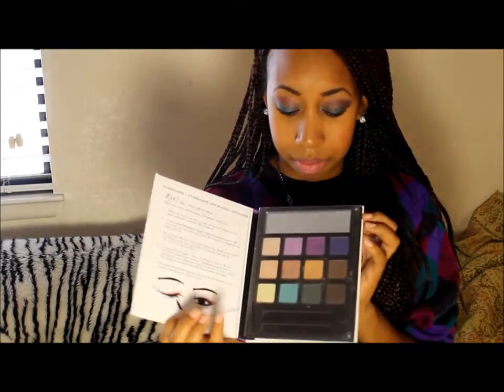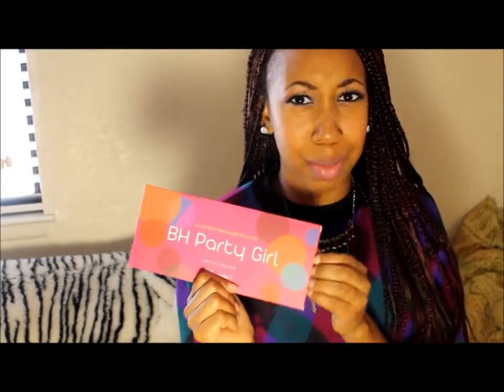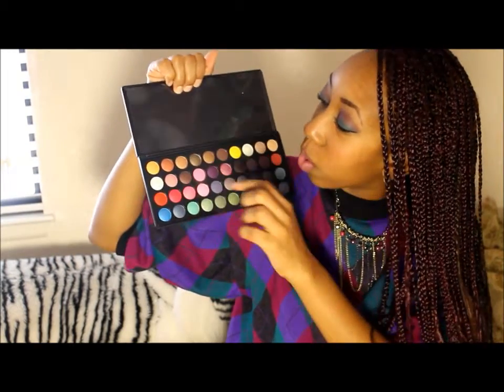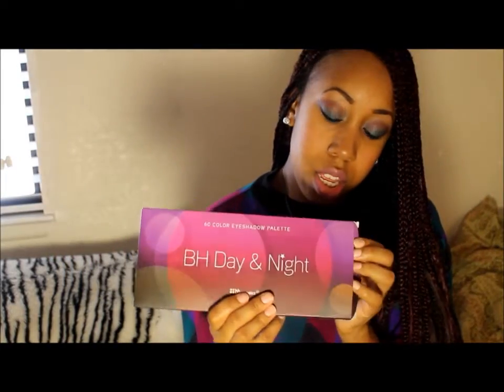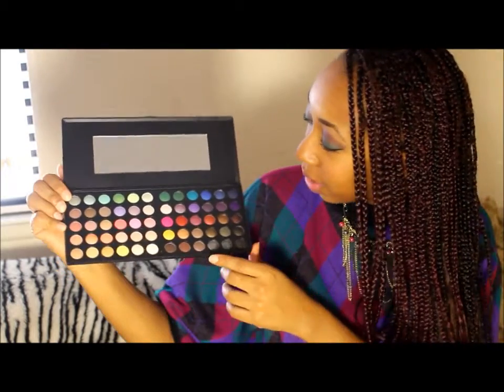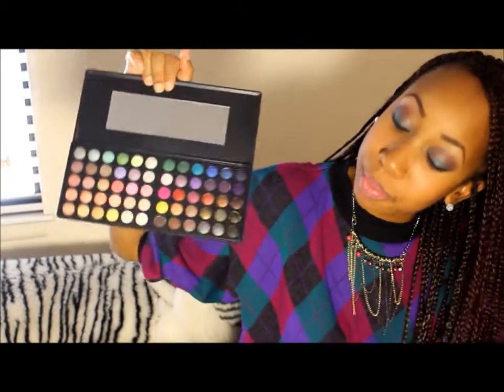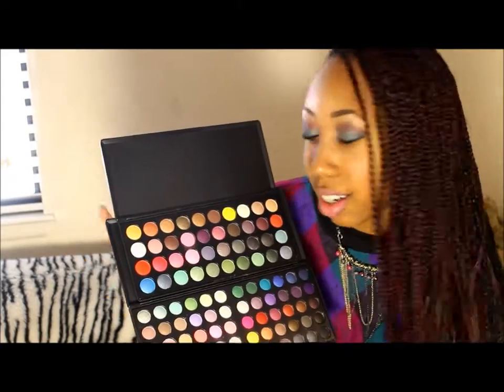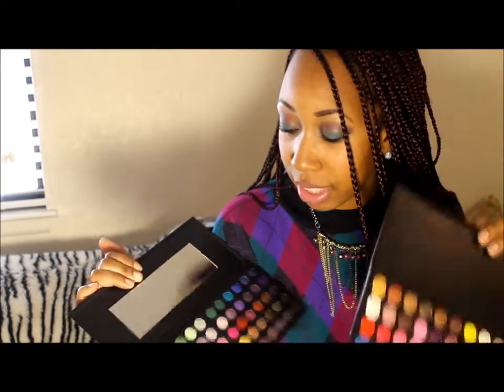Bh cosmetics Review: Party girl & Day and Night palette.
My review on the "Day & Night", and The "Party Girl" palette from Bh cosmetics.